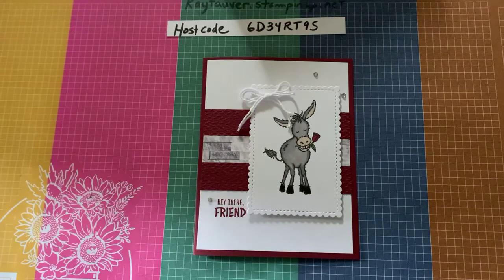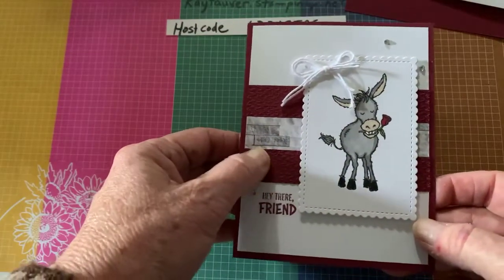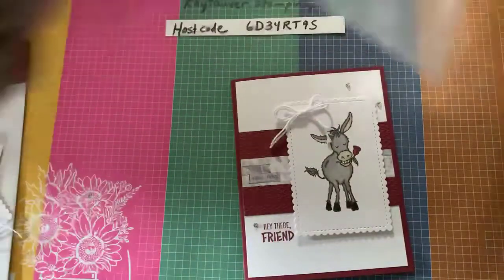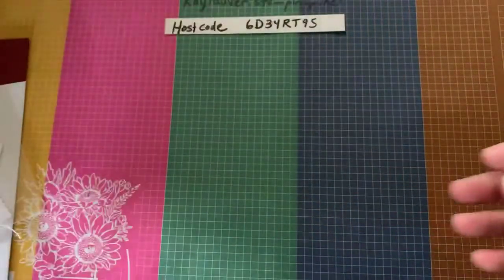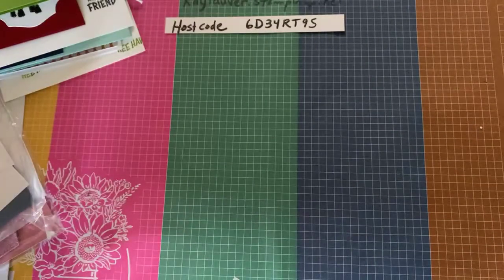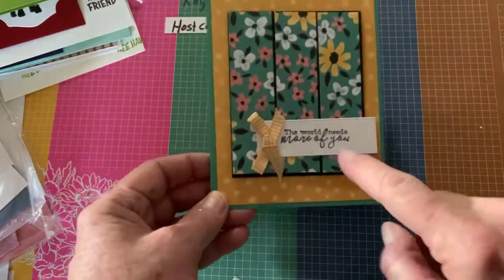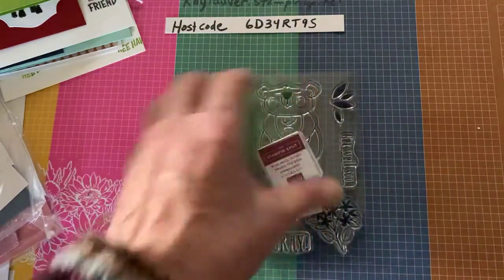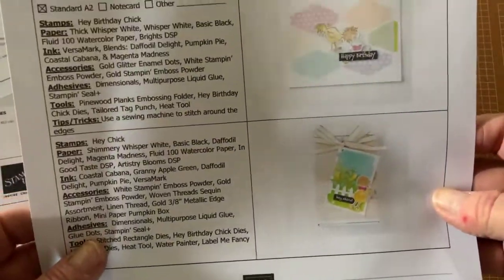West Creek Stampers January 2021 cards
kayfauver.stampinup.net